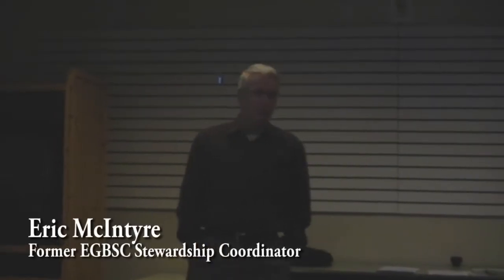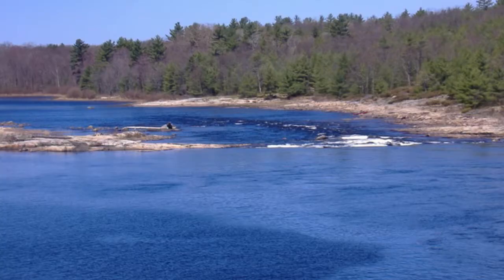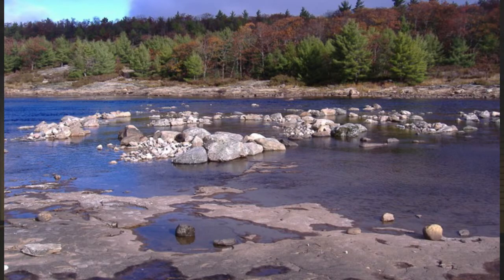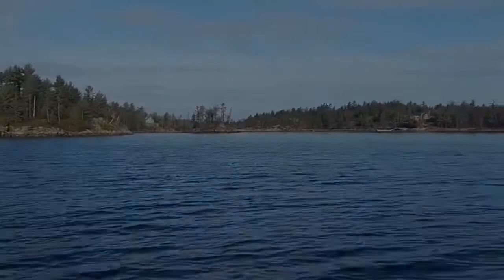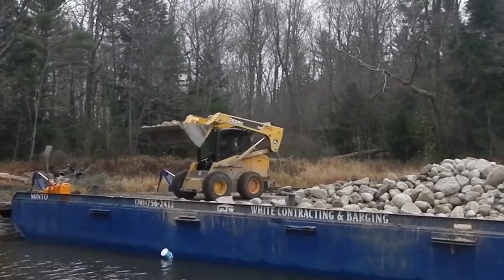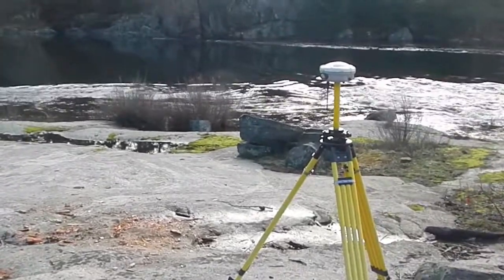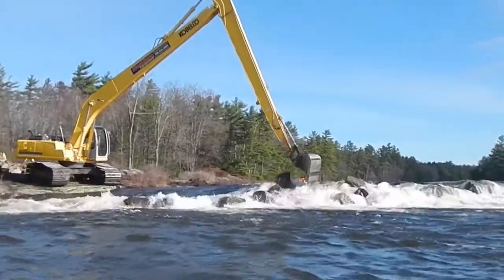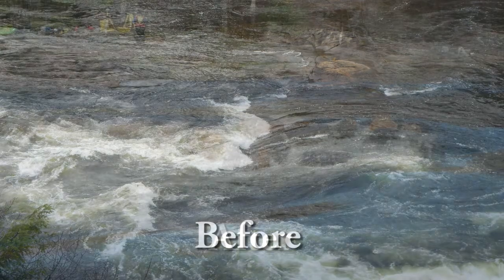Musquash Spawning Project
In 2012 the Eastern Georgian Bay Stewardship Council and partners went to the Musquash River to create spawning habitats for Walleye and Sturgeon.